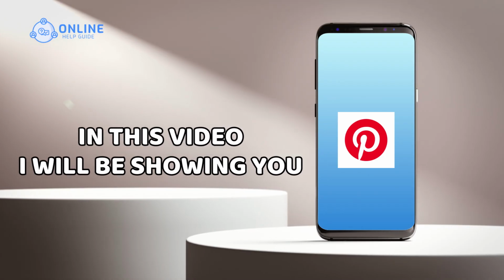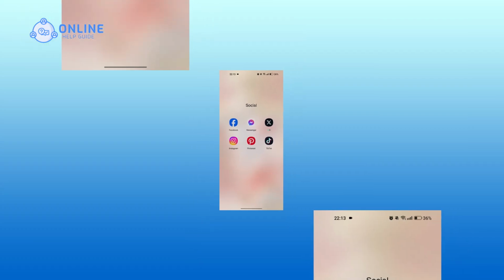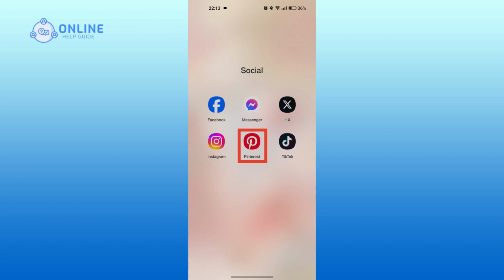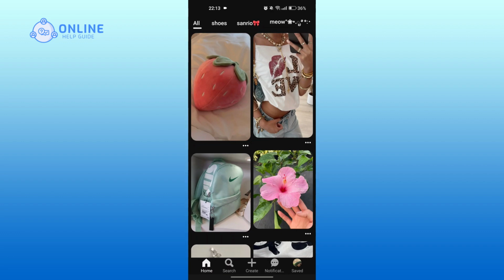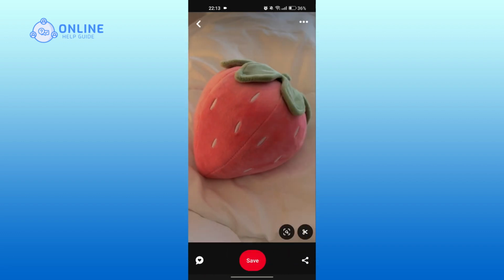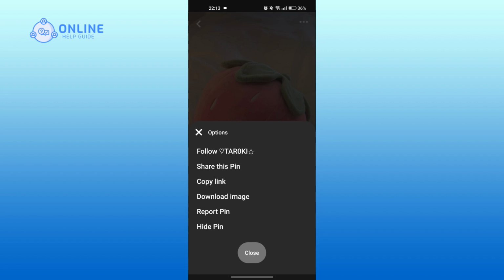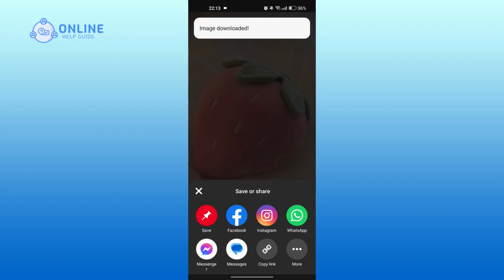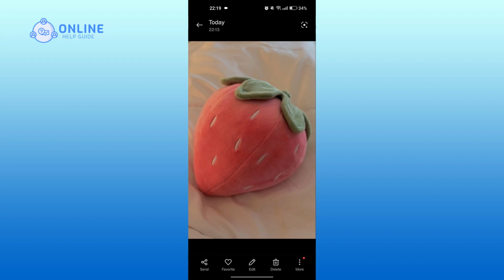How to Download a Pin to Your Gallery on Pinterest 2024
Open Pinterest on your device.
Tap on any pin that you want to download.
Next, tap on the three dots at the top right.
This will show you several options.
Tap on "Download Image."
Now, if you open your gallery, you can view the downloaded image.

And that's how to download pins to your gallery.